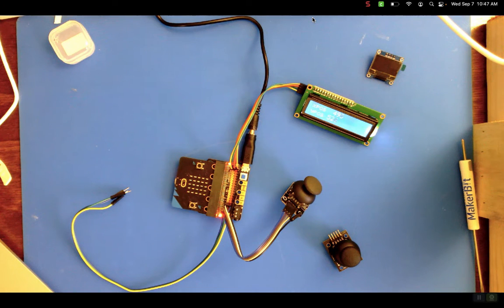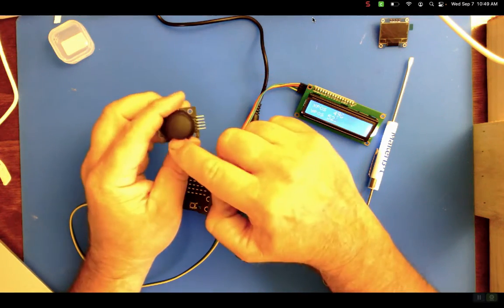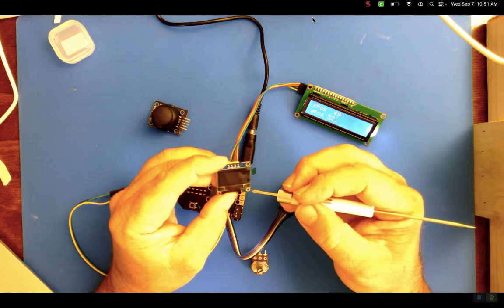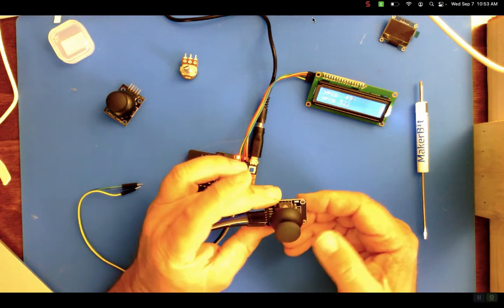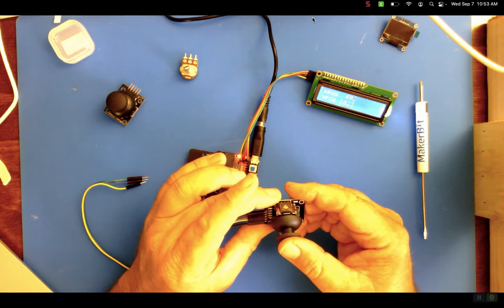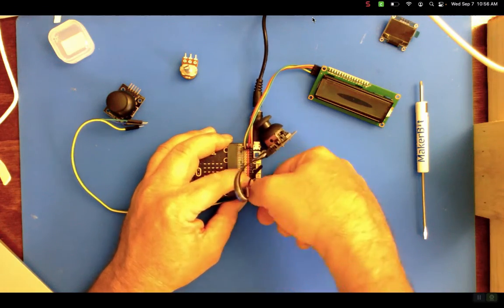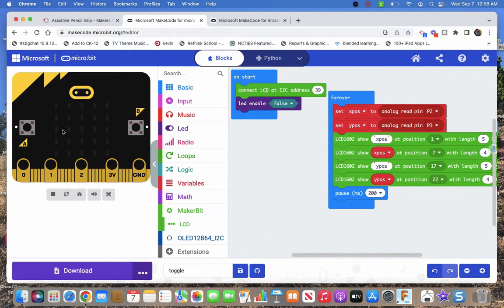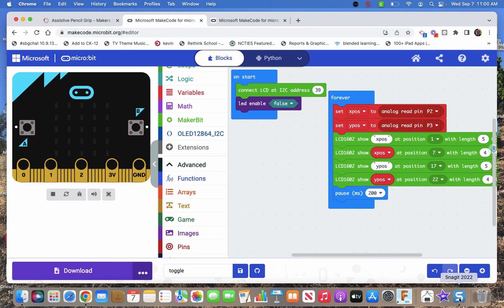microbit&thumbstick1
using a thumbstick for multiple inputs to a micro:bit

(similar model)